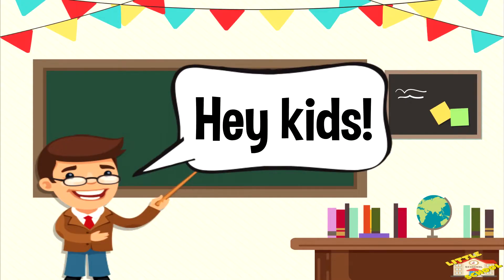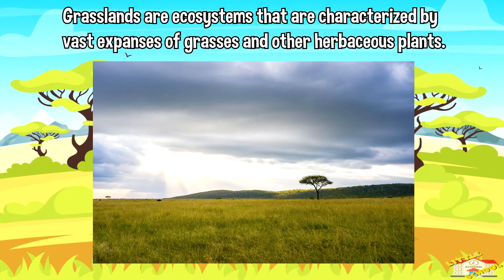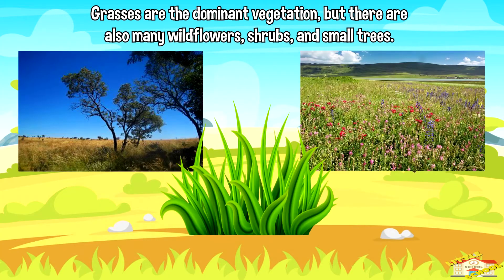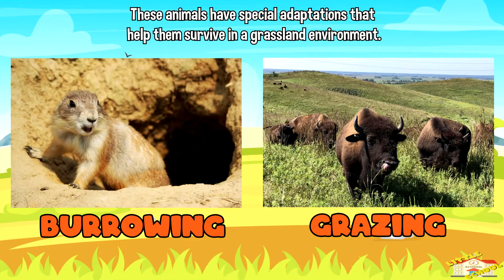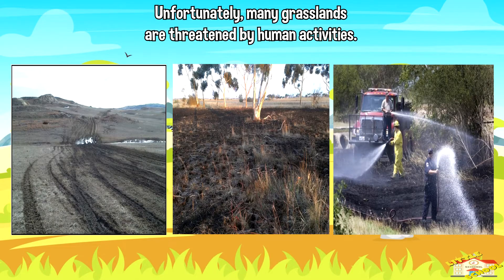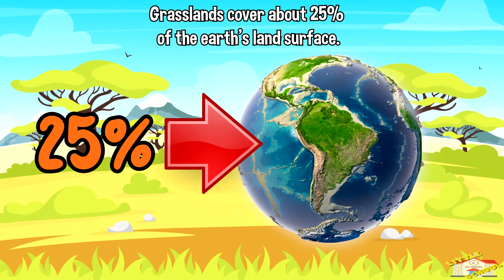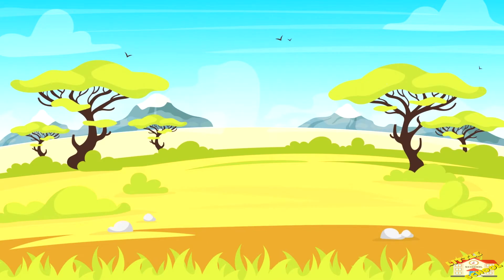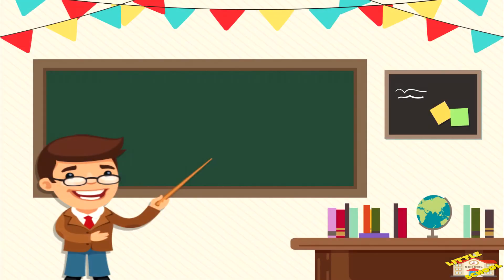What are Grasslands | Science for Kids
Hey kids!

In today's video, we will be learning about Grasslands.

Did you know that there are different types of grasslands?
That's right. They are prairies, savannas, and steppes!

If you want to know more about grasslands, come on in and join us in todays lesson.